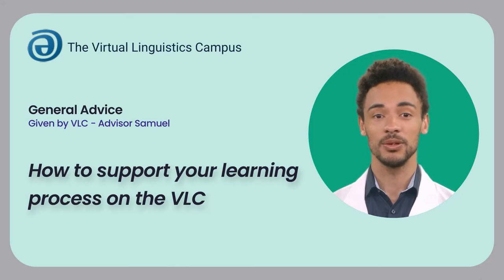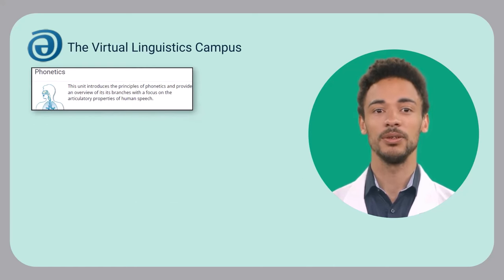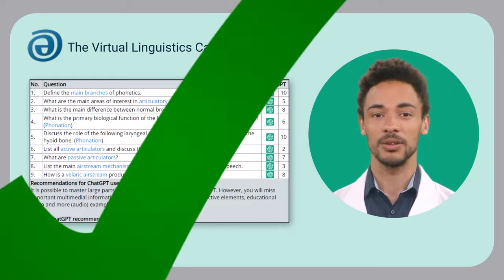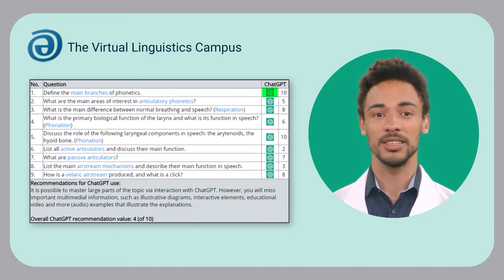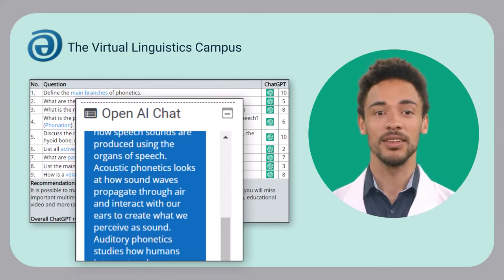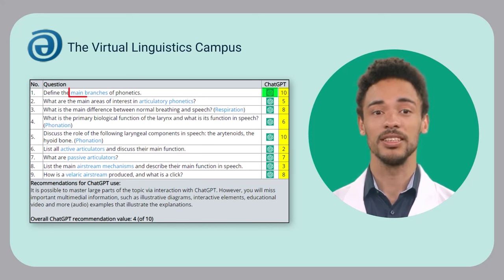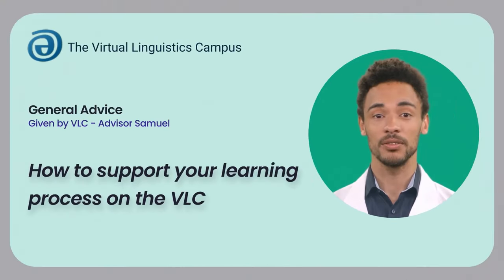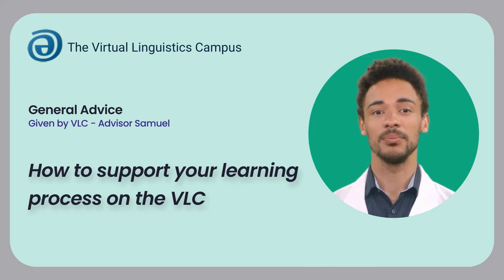Supporting your learning process on the VLC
This short video introduces the VLC options to support the learning process. They are introduced by Samual, our Avatar from Synthesia, the content was created by the VLC-Team and fine-tuned using Camtasia Studio.